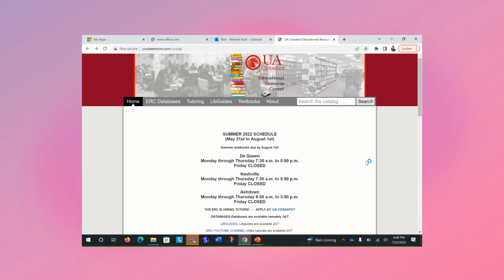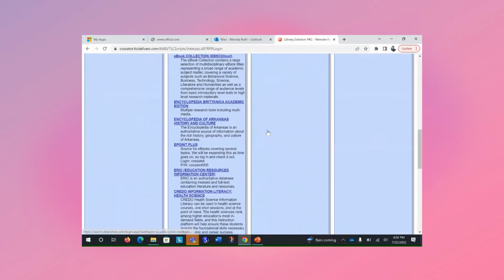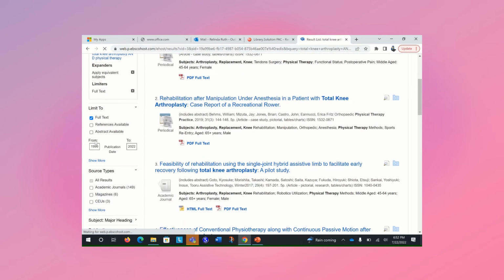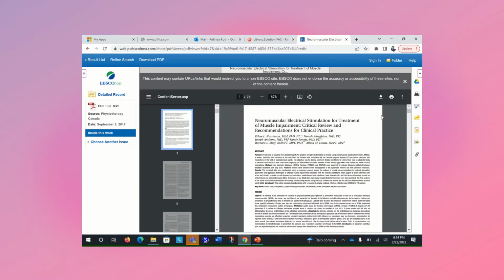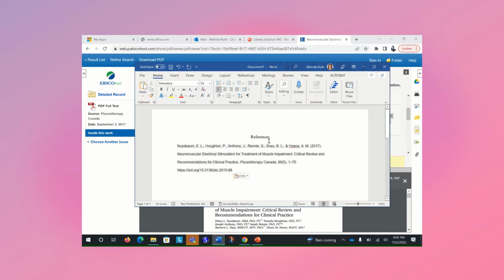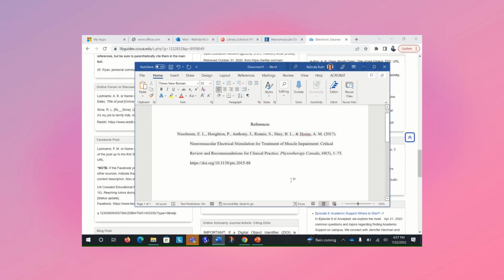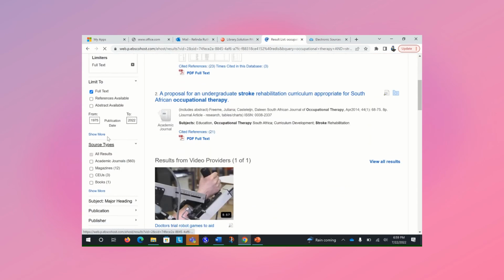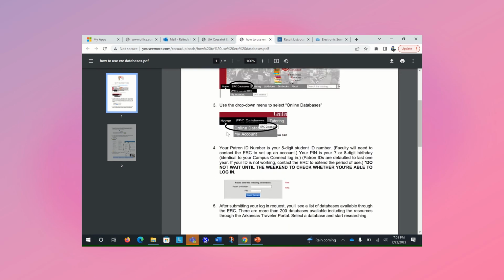Using ERC Databases for Medical Research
This video is a walkthrough of using the ERC online databases to find credible sources for your research.